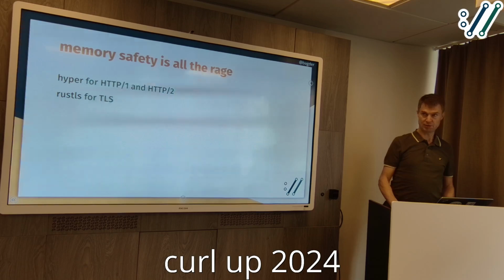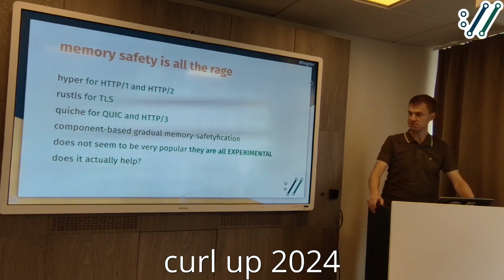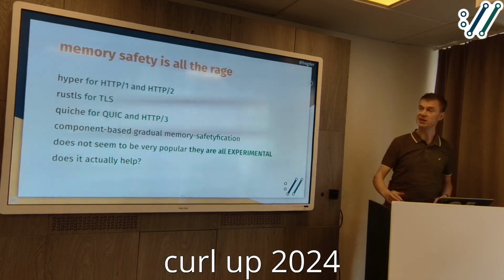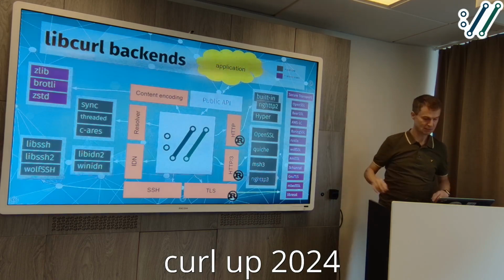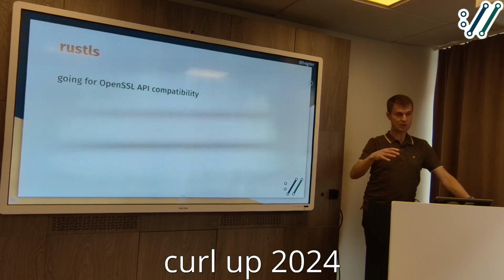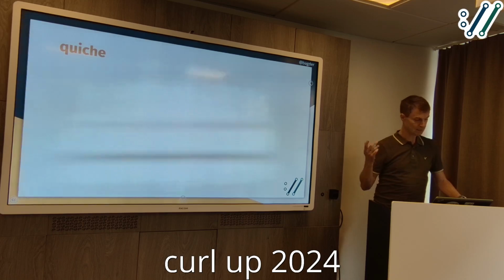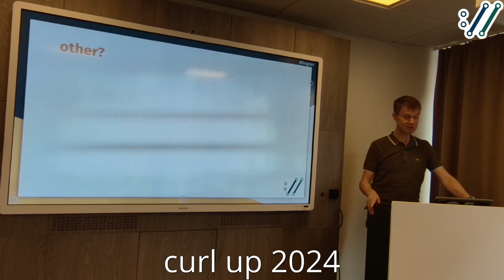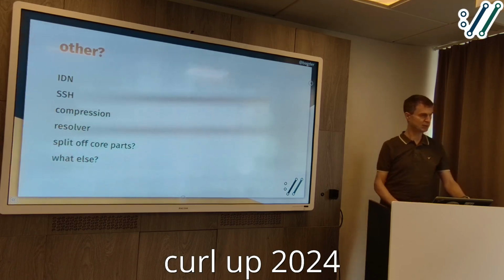rust in curl by Daniel Stenberg - curl up 2024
Daniel talks about using libraries and backends with curl that are written in rust.